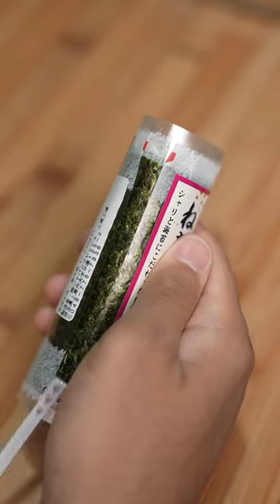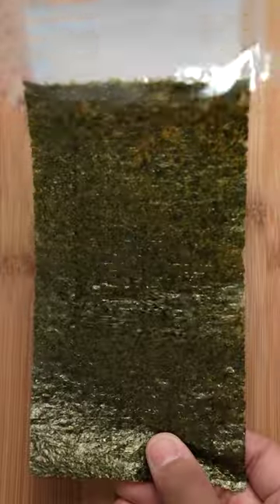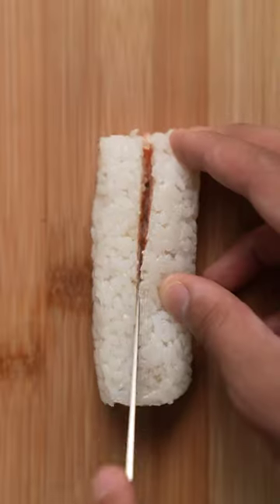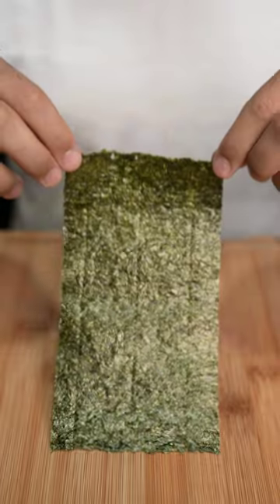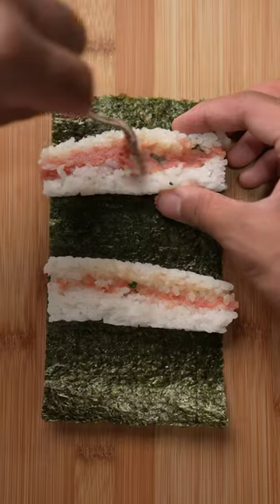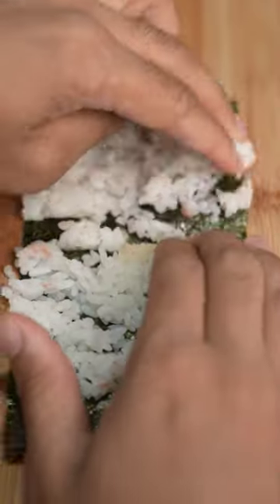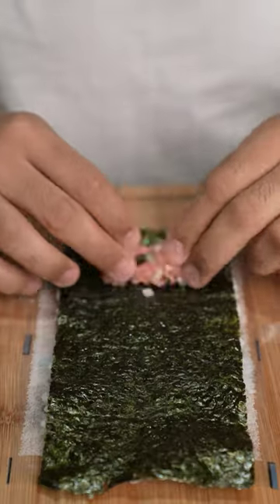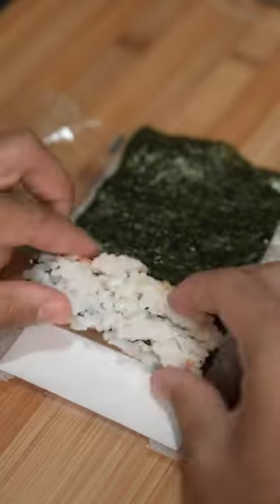The ONLY Way I Eat Sushi Rolls